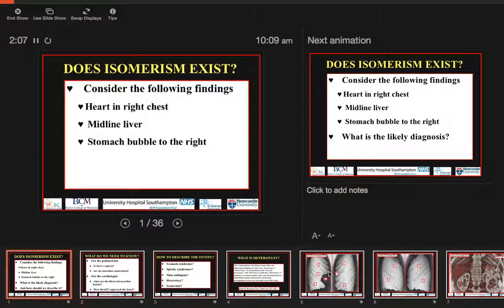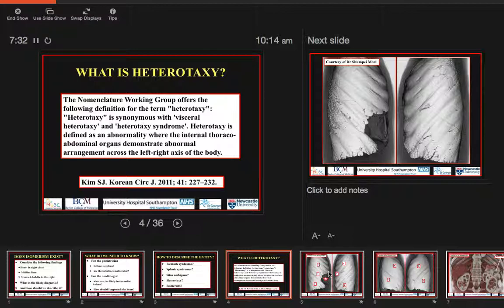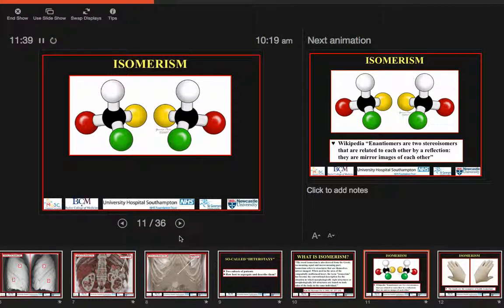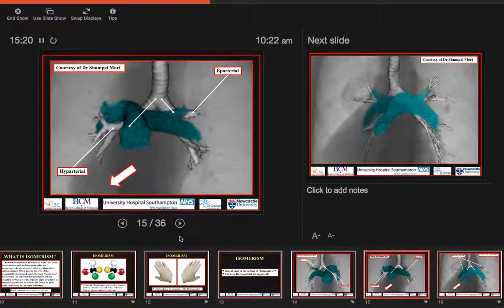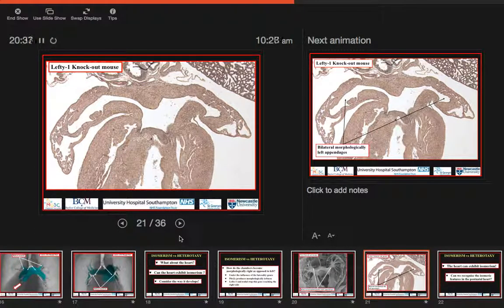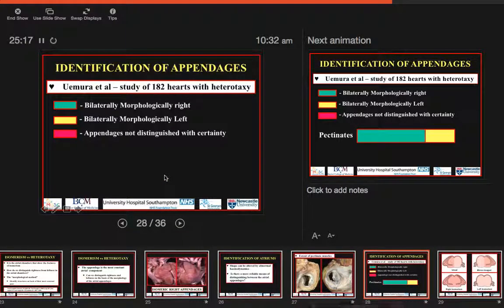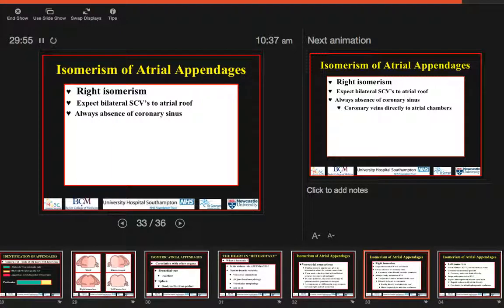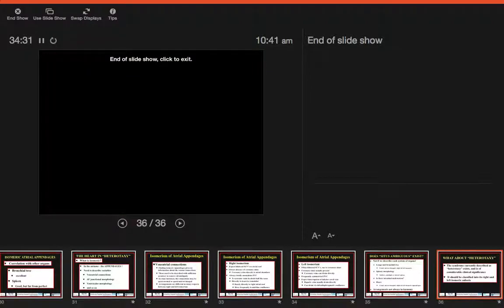Isomerism Morphology symposium by Dr. Robert Anderson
PPT presenation with voice over for the various presentations given by Dr. Robert Anderson in the cardiac morphology symposium in Mumbai 2018
We will upload the specimen demonstration as well very shortly